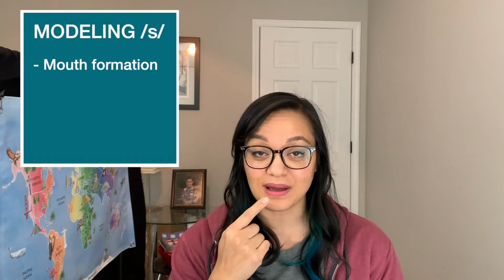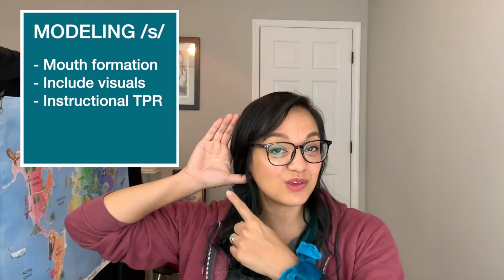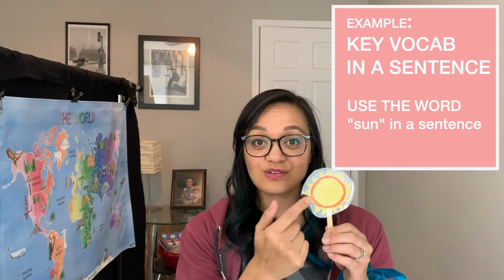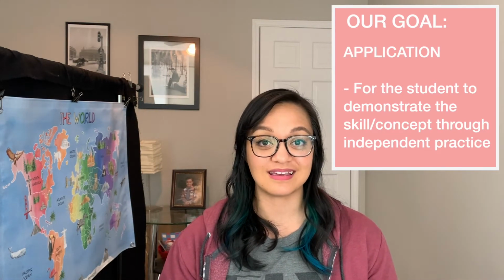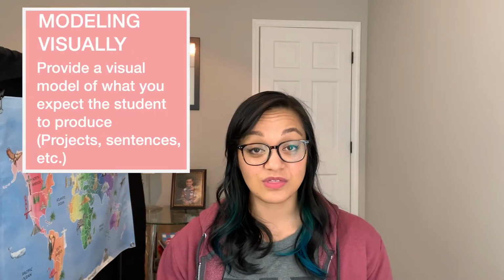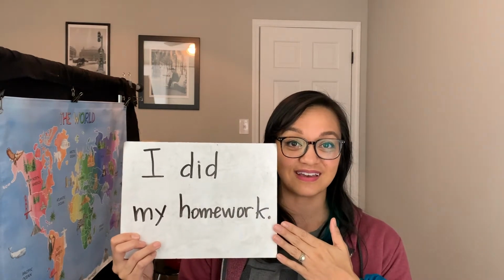Teacher Talk: WHAT IS MODELING?// VIPKid GogoKid//HOW TO MODEL FOR YOUR STUDENTS// Online Classroom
What can you do to support your students in the online classroom?
Why MODEL, of course!

But what on earth is modeling?  Watch this video to see the basic definition, and examples of what it looks like to MODEL in the ONLINE CLASSROOM.

QUESTIONS?  Ask away!

I would love to meet y'all!

Ready to apply to VIPKid?

Equipment
Camera:  iPhone Xr
Edited with:  Final Cut Pro
Sweatshirt: The ESL Boutique
Photo by: Photo by Jackson David on Unsplash

You've got this, Teacher fam!
Marilyn